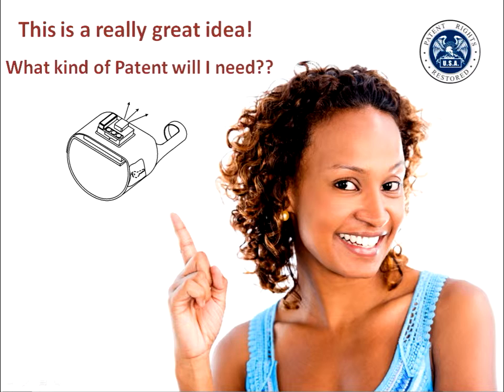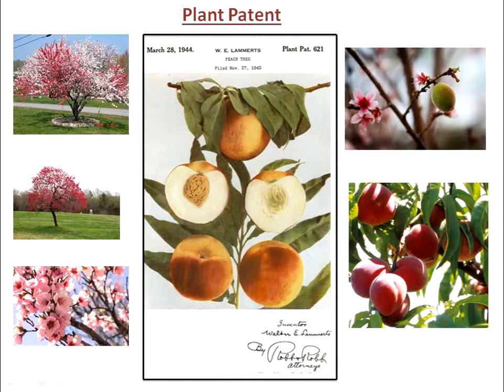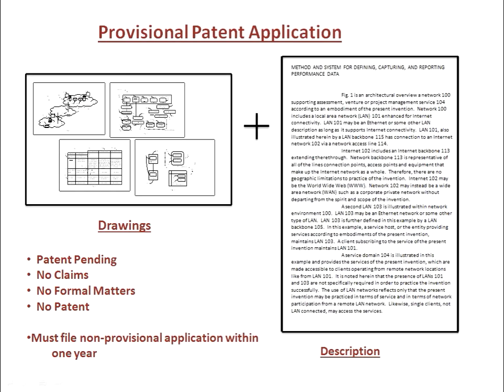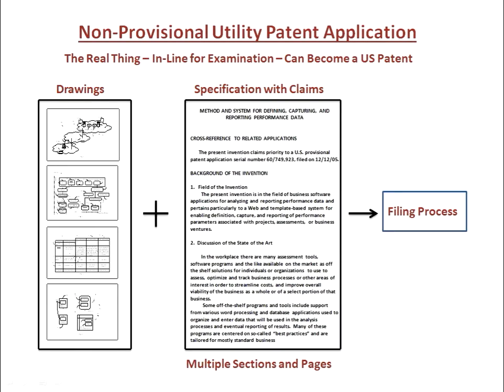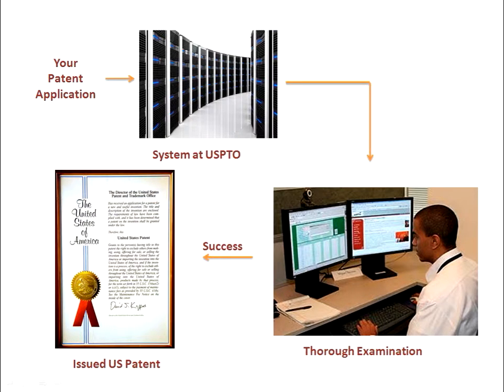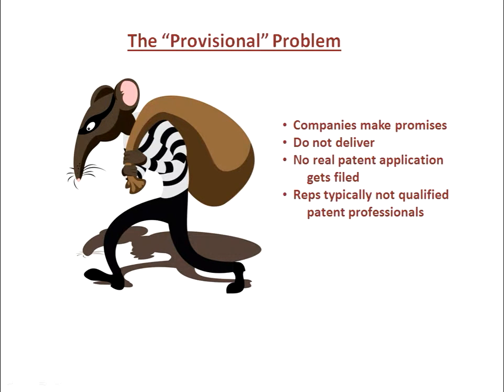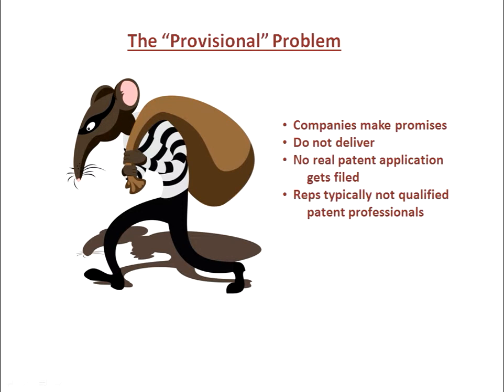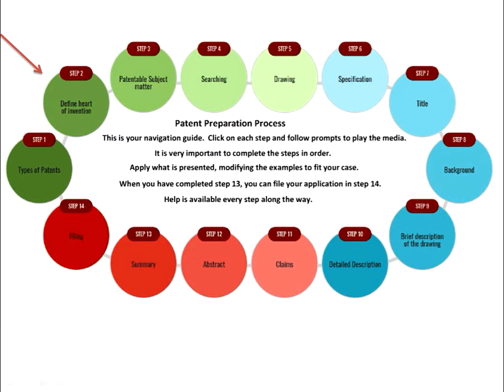Different Types of US Patents by Don Boys of Central Coast Patent Agency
Don Boys of Central Coast Patent Agency talks about the different types of patents. Many begin to file a patent application only to discover their idea is best covered by a different type of patent application.

Get no-cost info at . Don Boys will talk with you about IP, intellectual property, how to apply for a patent, non-provisional patents applications, provisional patent applications, provisional patent application examples, intellectual property protection, patent filing, and anything else needed to protect your innovation.

The Different Types of Patents is part of a series of videos about "How to write and file a patent application". They are created and produced by Don Boys in his firm at Central Coast Patent Agency (CCPA). They are located in Santa Cruz CA, not too far from Silicon Valley.

Don's daughter Cynthia Lamon is also a talented and registered patent agent. Together they have filed over 3,000 US and Foreign patent applications. They offer 45 years of expert legal experience and high-end technical knowledge, of which has earned their firm some of the very best "patent granted" rates in the industry.

#1 Types of Patents. This is a first video, step #1, in a series of 27 videos in 14 steps, teaching how to prepare and file a non-provisional patent application.

So, you have an idea, and you believe you may need patent protection.  Our system at this site will help you, but first, you need to be clear on the nature of your invention, and the sort of patent protection that will be appropriate.

There are several different types of applications for patents.   Here is a Design Patent issued for an action figure.  A design Patent provides protection for the aesthetic value of the thing illustrated in the patent; that is, the look.  In this case the look of a toy action figure.  The patent owner can contest action figures that look substantially like the figure shown, but there is considerable detail, and many action figures that are close will not infringe.

Here is the front page of a Plant Patent for a peach tree.  A plant patent is granted to an inventor (or the inventor's heirs or assigns) who has invented or discovered and asexually reproduced a distinct and new variety of plant.

This is an early plant patent (1943).  The full patent includes a very complete biological description of the fruit tree, including descriptions of the trunk, the leaves, the fruit, color, texture, and much more.
Plant patents constitute a very small portion of patents issued, for example, fewer than 2000 in 2012.

We cannot show you a Provisional  Patent, because there actually isn’t any such thing.  A provisional Patent application is a set of drawings and a description of an invention.  There are no claims filed, no formal matters, and the application is never examined, but simply establishes a filing date for the invention described.   To take advantage of the filing date a non-provisional patent application must be filed within one year, and even then, the earlier filing date is only effective for exactly what was described in the provisional application.

Our Patent Rights Restored system is developed to guide you to prepare and file non-provisional utility patent applications.  If you need a design or a plant patent we will provide a system for those at some future time.  The non-provisional application includes drawings and a specification following very specific requirements.  The specification also includes a set of claims that recite exactly what you the inventor believes to be the patentable features of the invention.

Your complete non-provisional patent application gets filed in the United States Patent and Trademark Office.  After some period of time, a search is done and your application is thoroughly examined to determine if your claimed invention is patentable over what was in the public domain at the time of your filing.  In this examination process, you have to convince the examiner that your claims recite patentable subject matter.  When you get to the examination phase we will be there with resources to guide you through the examination.  With success, you will have an issued US Patent.

The principle reason inventors choose to file a provisional patent application instead of a non-provisional application is the high cost of legal representation and the fact that there has until now been no good guidance system to help you prepare a non-provisional patent application.

This situation has spawned an entire industry directed at taking money from inventors to “help” them file a provisional patent application.  There are a considerable number of enterprises of this sort, and they do not deliver anything of real value.